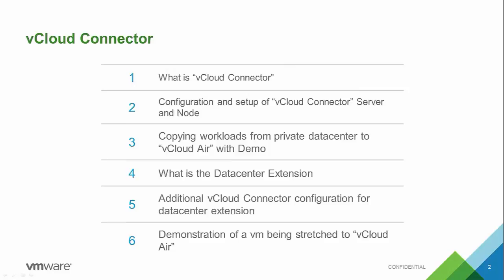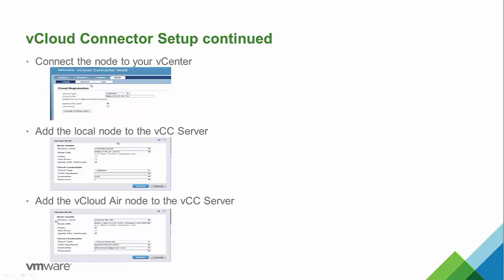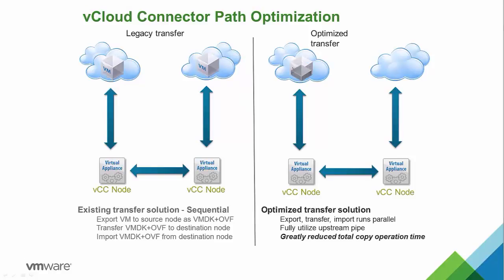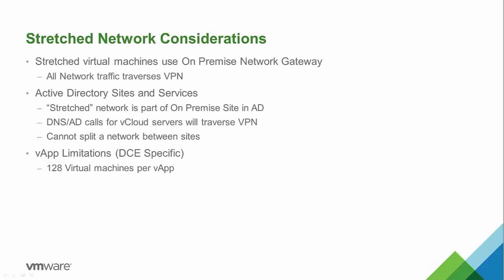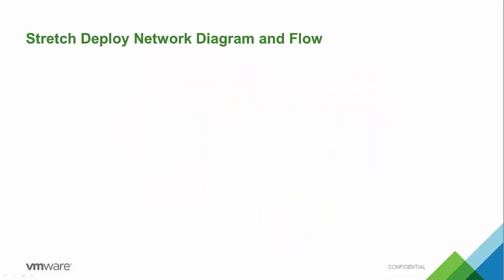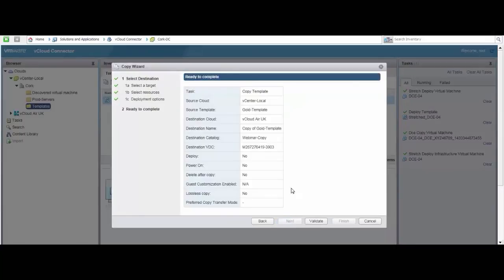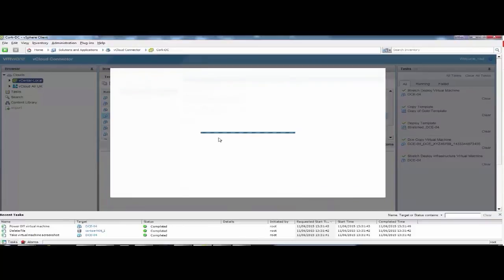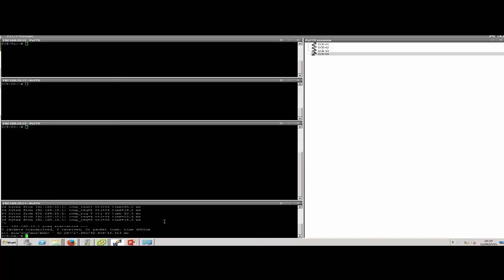KBTV Webinars - vCloud Connector and Datacenter Extension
This video is the thirteenth in a new series of free Webinars that we are releasing in which our Technical Support staff members present on various topics across a wide range of VMware's product portfolio.

The title for this presentation is "vCloud Connector and Datacenter Extension".

To see the details of upcoming webinars in this series, see the Support Insider Blog post